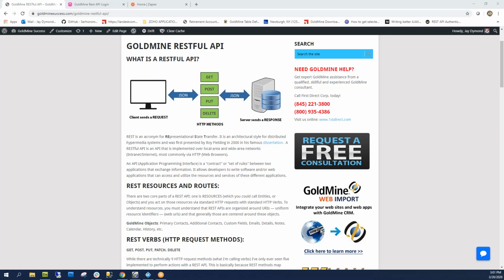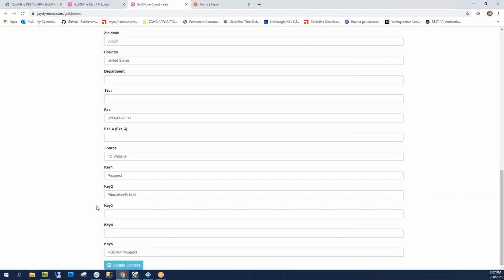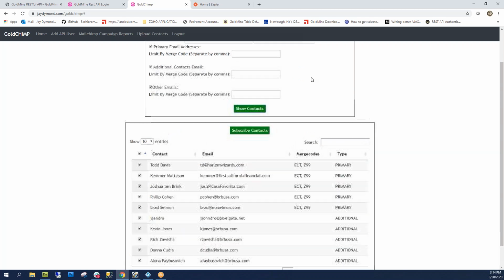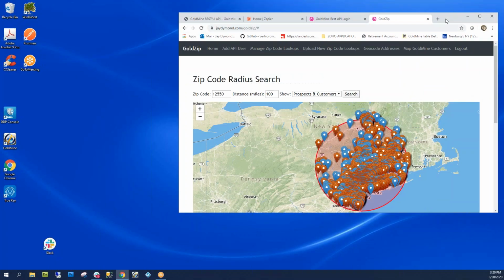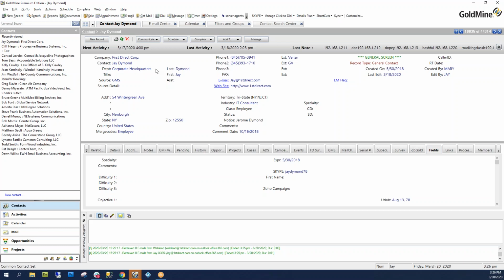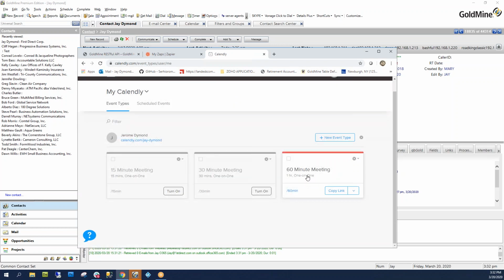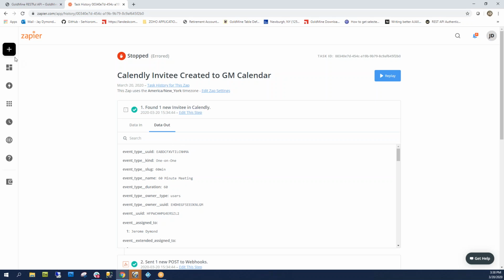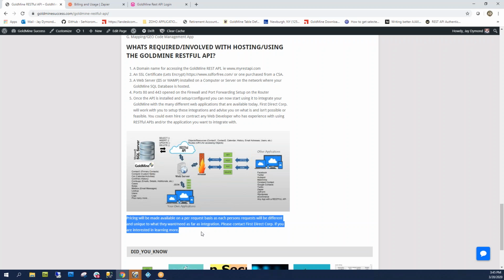GoldMine RESTful API Webinar Presentation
A demonstration of the RESTful API developed for GoldMine.